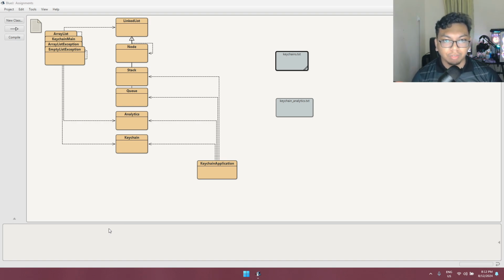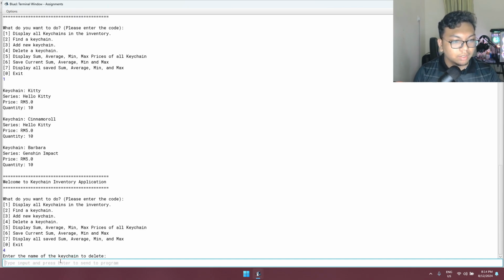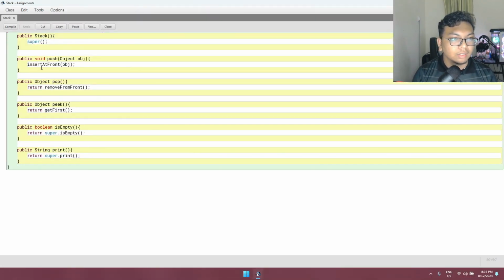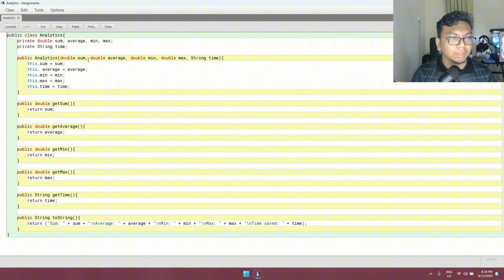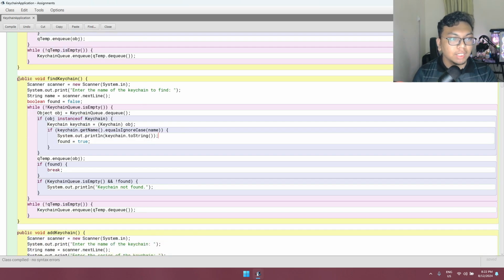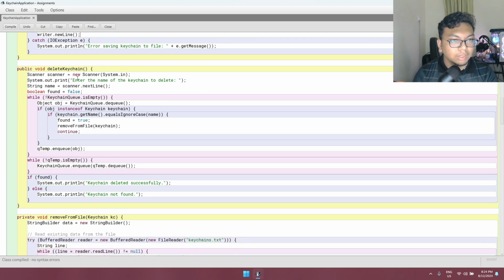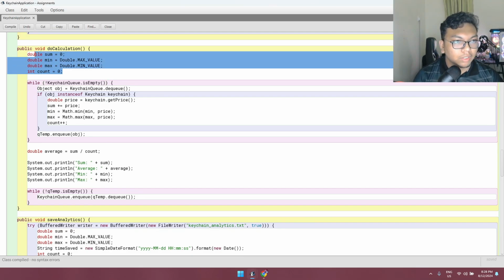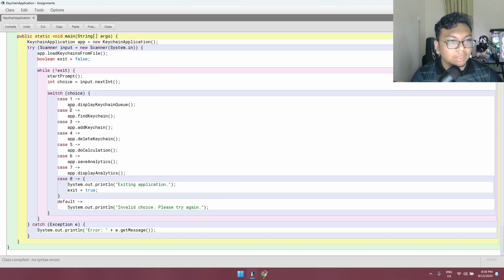CSC508 Assignment 2 | Keychain Inventory Management System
Name: MUHAMMAD SHAFIQ HAIKAL BIN MOHD SAZALI
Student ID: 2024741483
Group: A4CDCS2304A
Course: CSC508
Project Name: Keychain Inventory Management System
Prepared for: PROFESOR MADYA TS. DR. SURAYA BINTI MASROM

Project's breakdown:
0:00 Introduction
0:45 Demo
4:00 Classes Explaination
6:30 Main Explanation
14:32 Conclusion